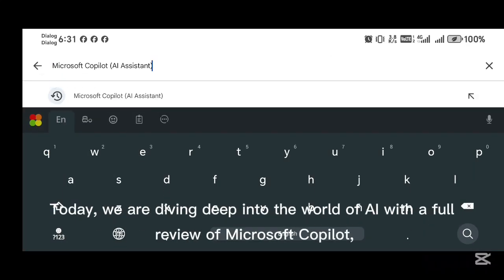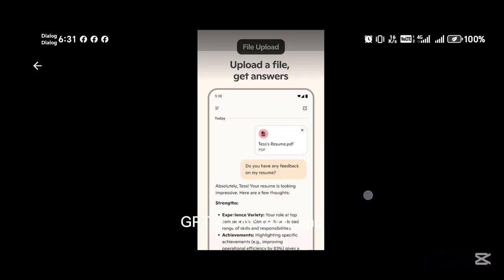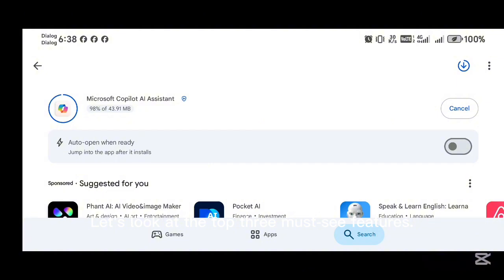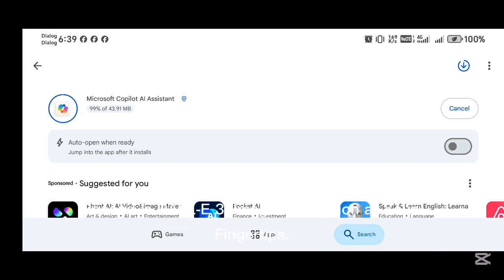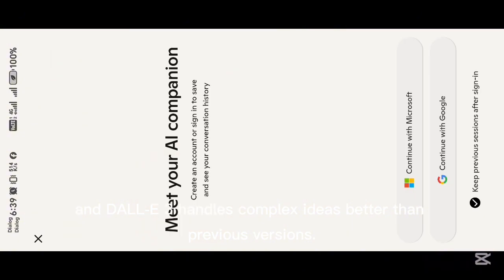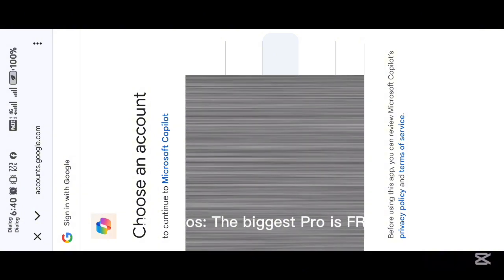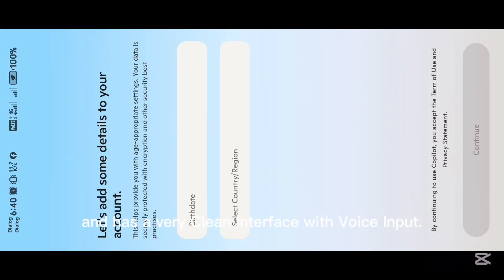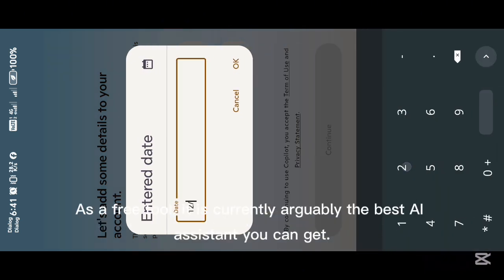The ChatGPT Killer? 🔥 | Microsoft Copilot Full Review | Is It The Best FREE AI?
Headline Focus: Microsoft Copilot: FREE GPT-4 & DALL-E 3 ACCESS! 🤯 | Full Review
​[Video Description Text]
​Stop paying for premium subscriptions! In this full Microsoft Copilot Review, we show you exactly why this FREE AI Assistant, powered by GPT-4 and DALL-E 3, is the ultimate productivity and creative tool for 2025. Is Copilot truly the best free AI alternative to ChatGPT? We put it to the test!
​Watch as Louts Difter breaks down the top features you need to use, covering everything from complex prompt engineering to stunning image generation.
​🚀 What You Will Learn in This Video:
​How to access GPT-4 on your phone completely free.
​The secret to generating high-quality, free images using DALL-E 3.
​Why Copilot's real-time web access (Bing) makes it more accurate than other models.
​The best techniques for using Copilot for fast email writing and research.
​Our honest verdict: Pros, Cons, and who should download this app today.
​🕒 Timestamps (Jump to the point):
​0:00 - The BIG Secret: Free GPT-4 Access
​1:30 - Interface and Real-Time Search Demo
​2:45 - Feature 1: Complex Prompt Engineering Test
​3:50 - Feature 2: DALL-E 3 Image Creation Walkthrough
​5:15 - Pros, Cons, and Final Verdict
​6:30 - Final Call to Action